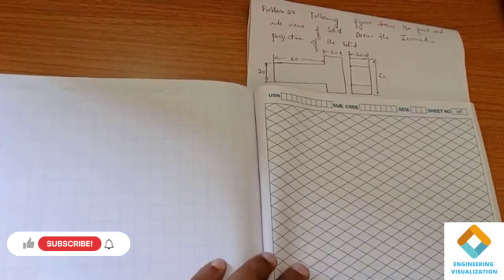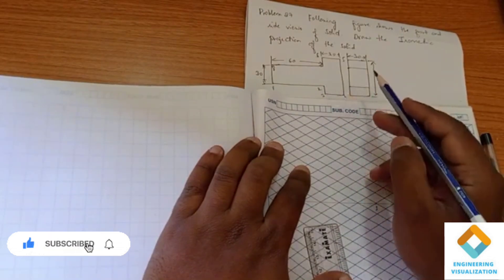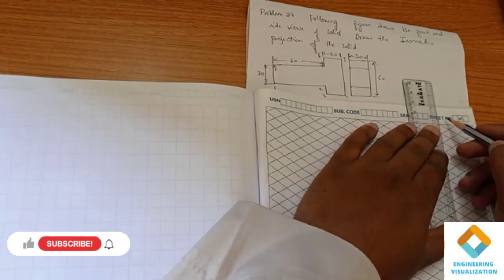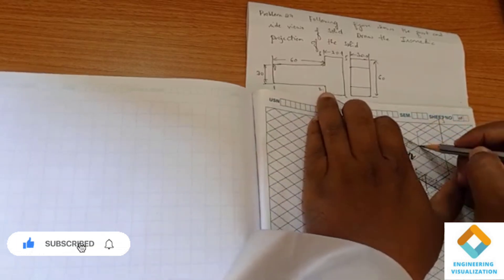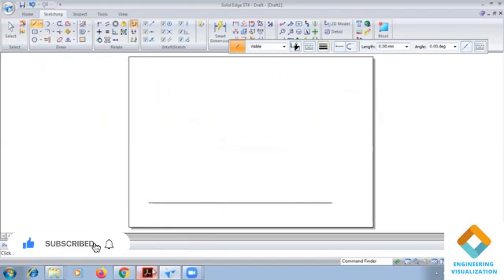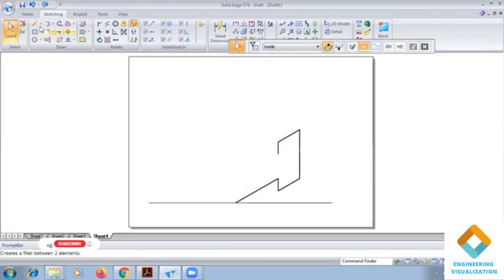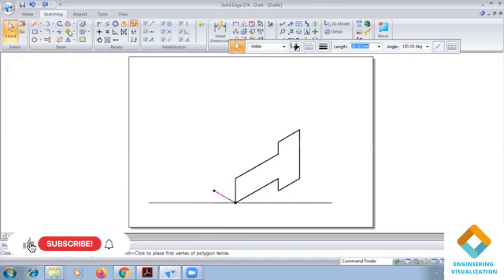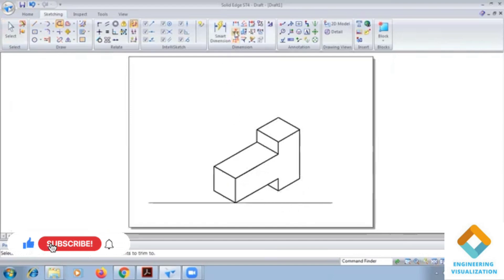T- Shape in Isometric projection: Sketching and Software Practice